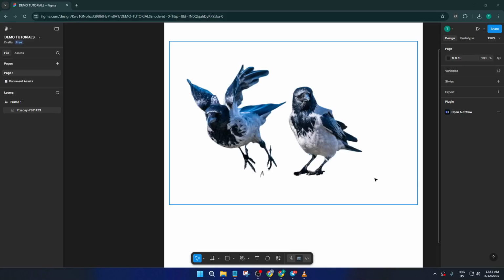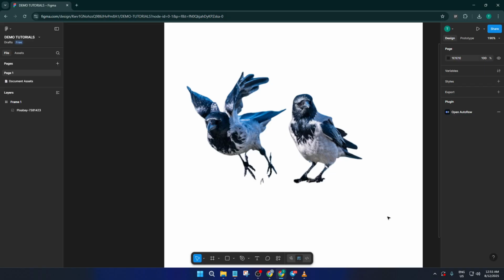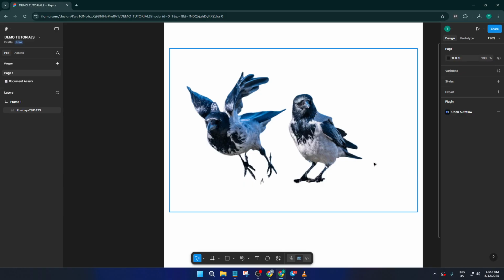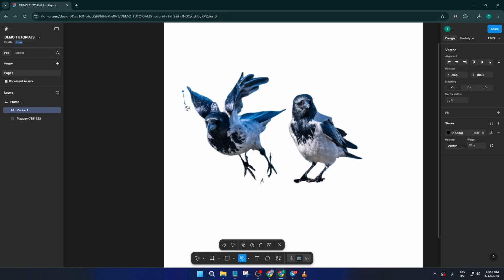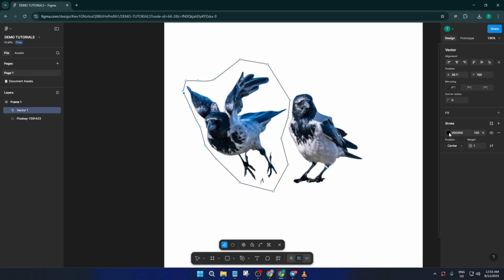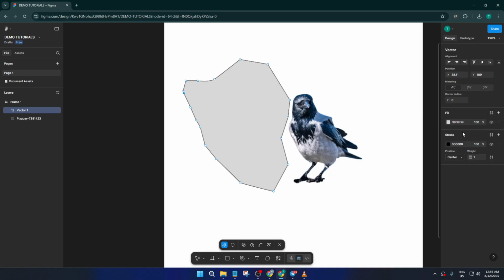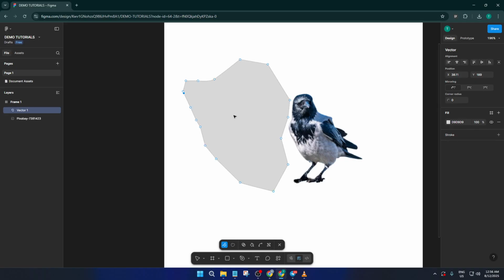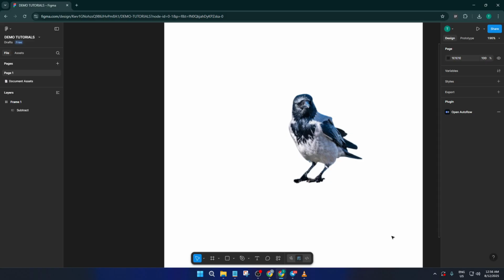How To Remove A Part Of Image Using using Figma (Best Method)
Learn how to remove A Part Of Image Using using Figma with a clear, beginner-friendly walkthrough. This tutorial explains the essential tools, settings, and steps you need to complete the process efficiently while keeping your Figma workflow organized.